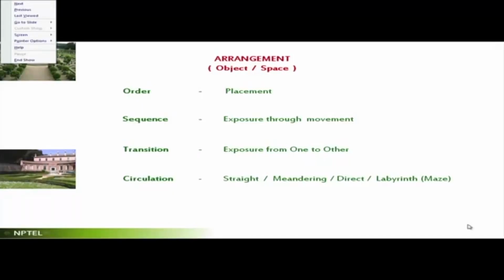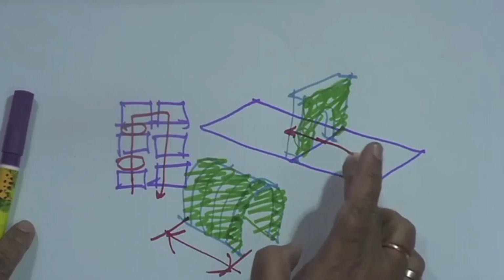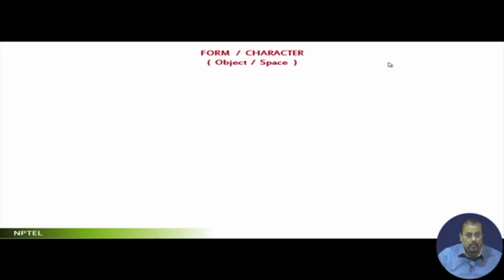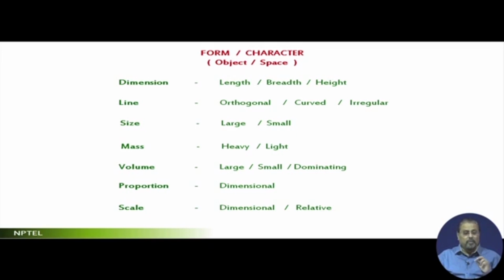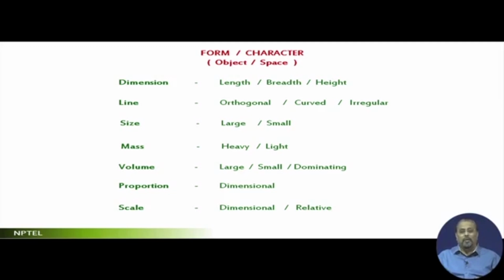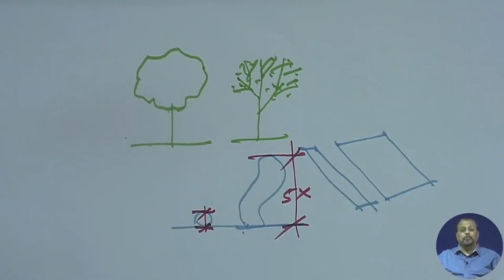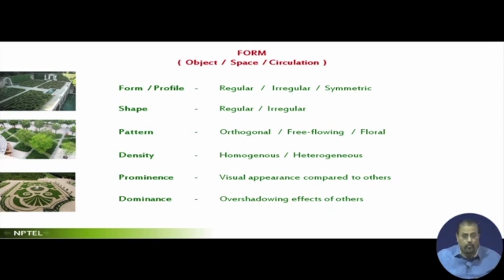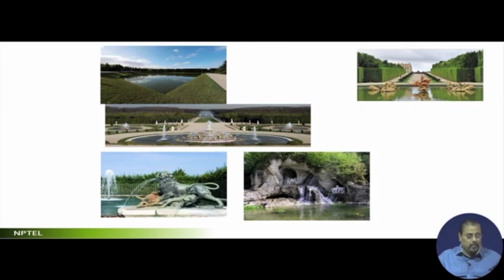Lecture 26 : Behavioral Principle (Contd.)